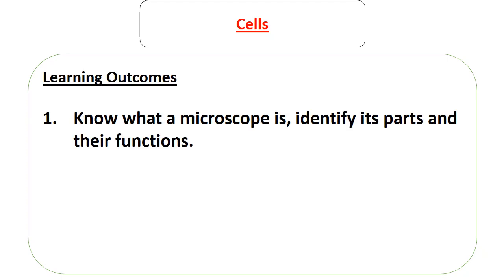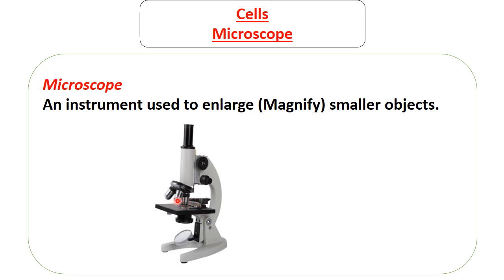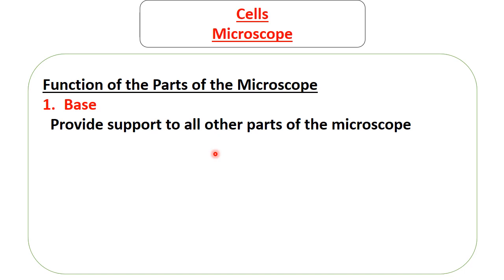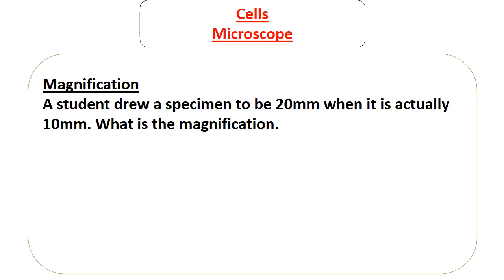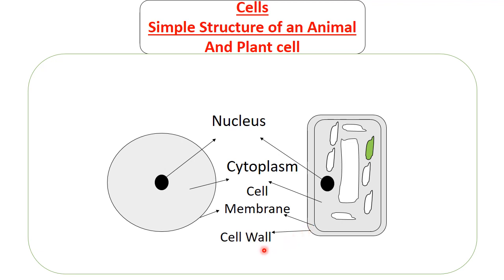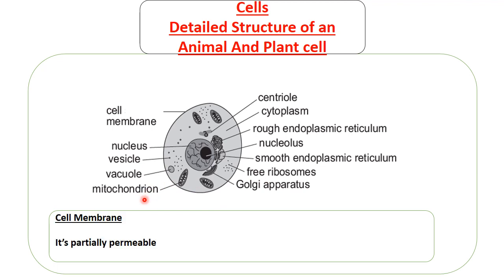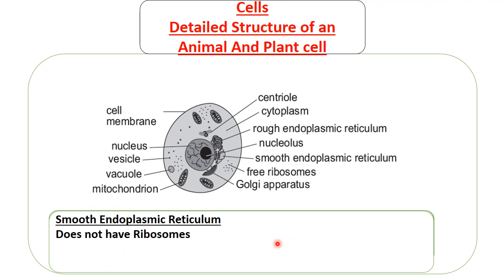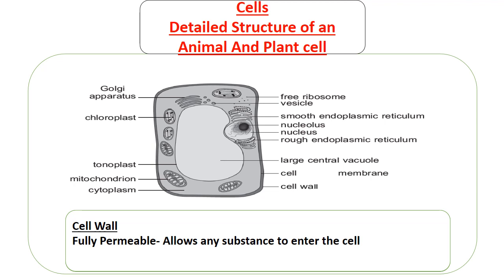2. BIO21: CELLS PART 1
This is the second video for Biology Series
Topic: Cells
Subtopics: Microscope, Simple and Detailed structure of a cell
Recommended Grades: GCE and G10